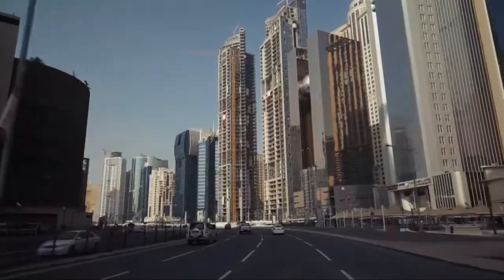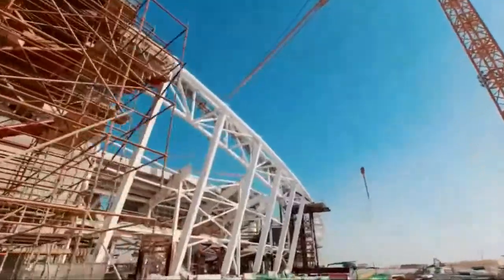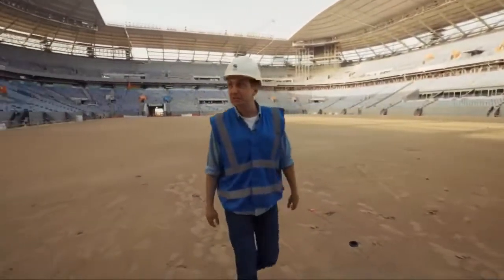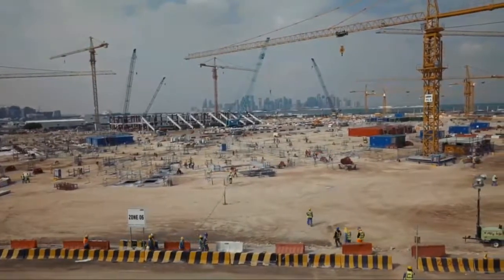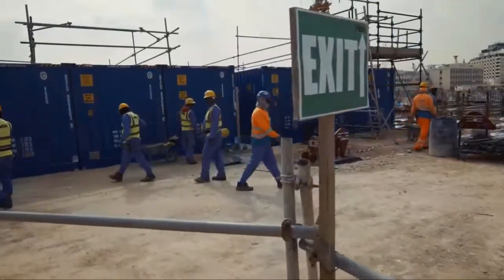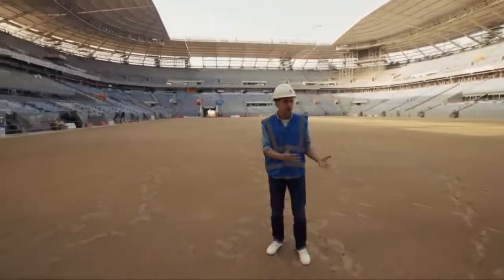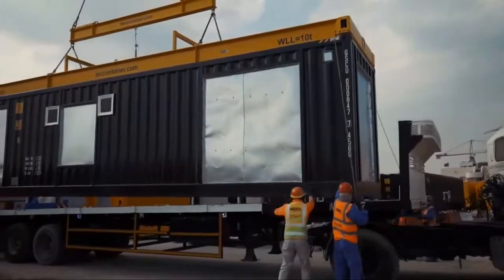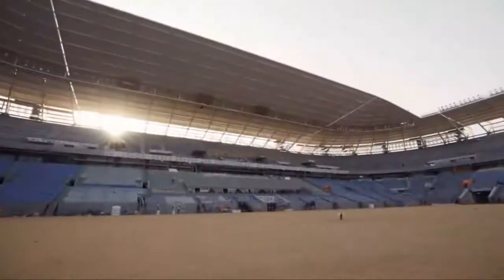ADVERTISING QATAR 2022 Football Fever RT NEWS Documentary